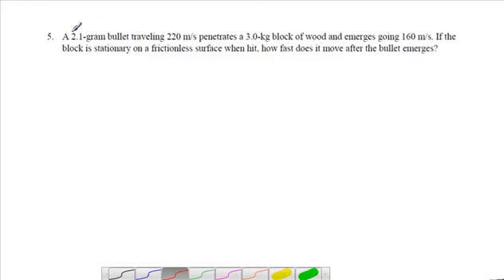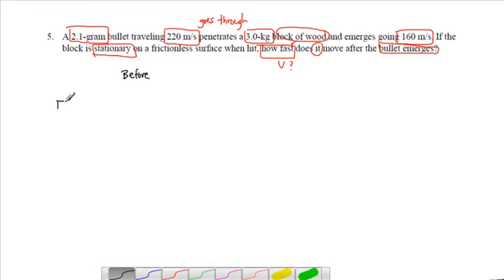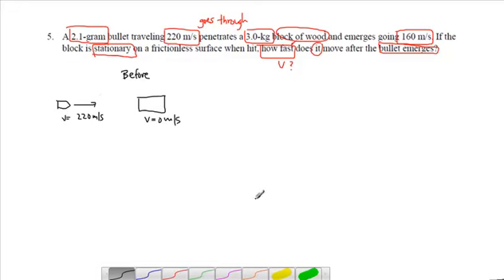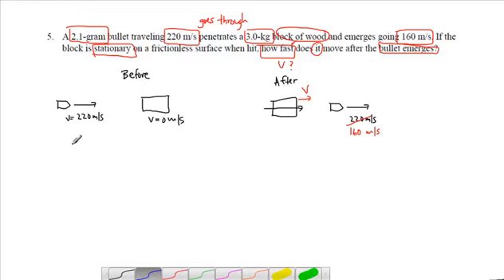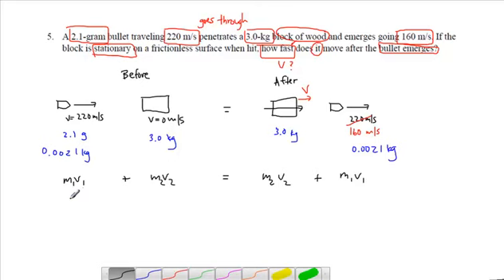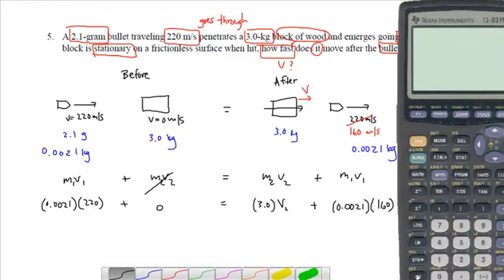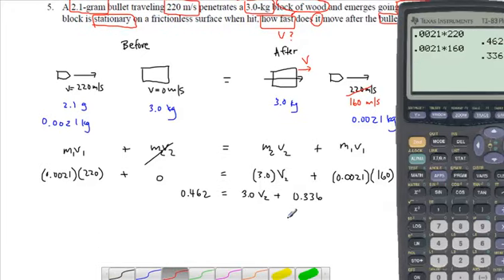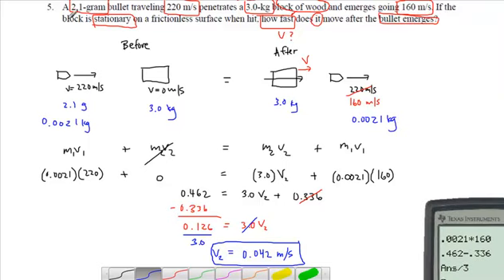Momentum Quiz #5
solutions